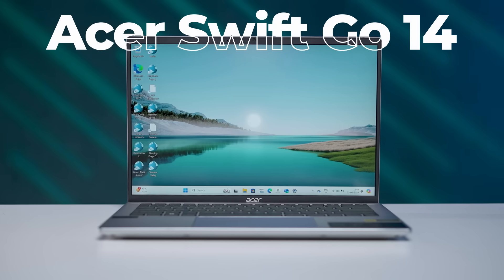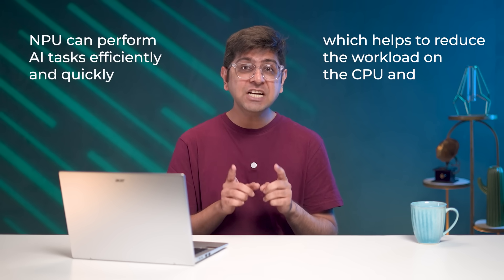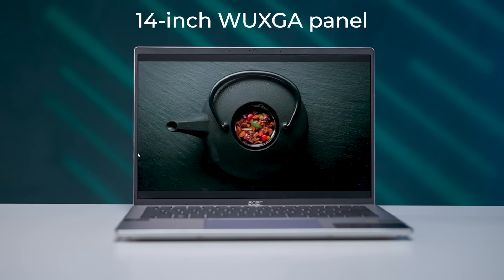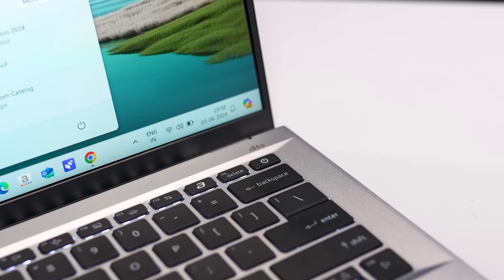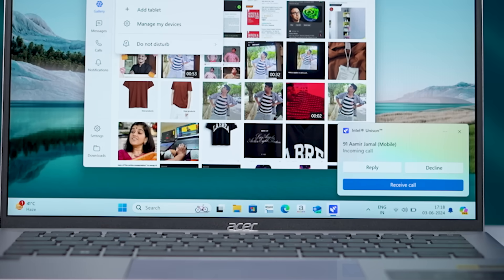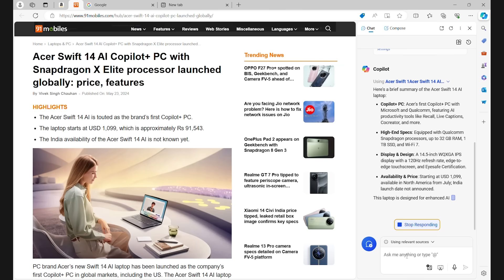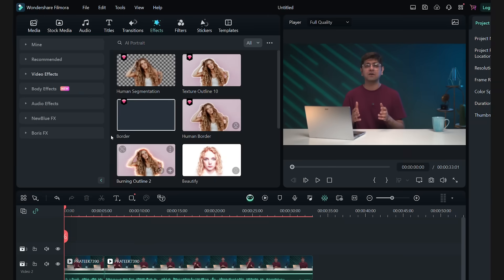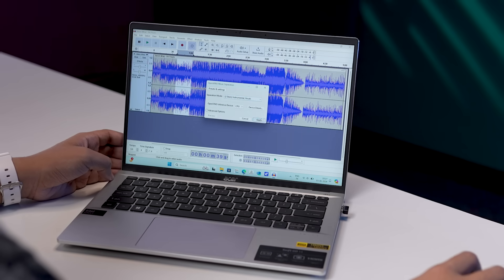Ultra Unleashed Episode 1: Understanding the Intel® Core™ Ultra Processors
Welcome to "Ultra Unleashed" — our new weekly series exploring the revolutionary features of Intel®️ Core™️ Ultra Processors and its AI PC's!

In this first episode, we dive into the groundbreaking capabilities of these processors and how they can transform your learning, creativity, and productivity. We will take a deeper dive into the processors themselves to learn more about the new Neural Processing Unit (NPU) and learn which Intel processor would be the right one for you. We will also learn a bit about Intel Evo Edition laptops and what they offer. Not only that, but we will also see a quick look at AI in action with apps like Zoom and Microsoft Copilot.

This video features the Intel®️ Core™️ Ultra 7 155H-powered Acer Swift Go 14 laptop. You can learn more about this laptop

About Us:
91mobiles.com is the largest gadget research site in India that provides tools, reviews & rich content to help people decide which gadget best suits their needs. The platform also helps users to find the best prices/offers for the gadgets.